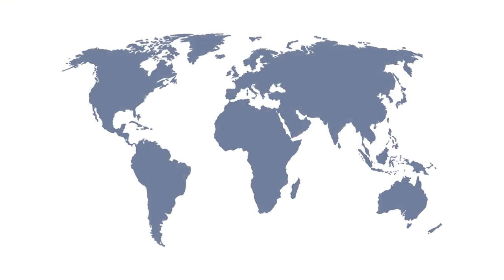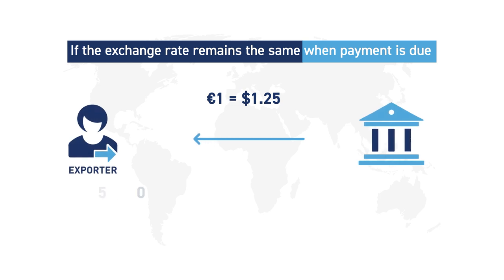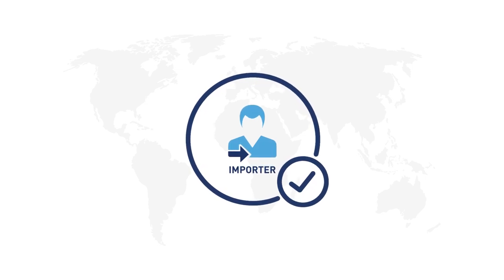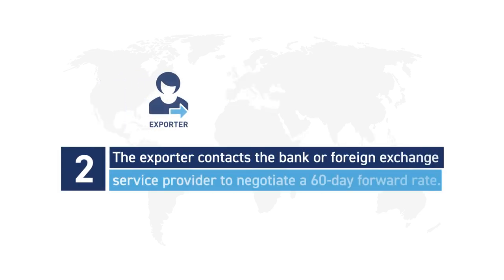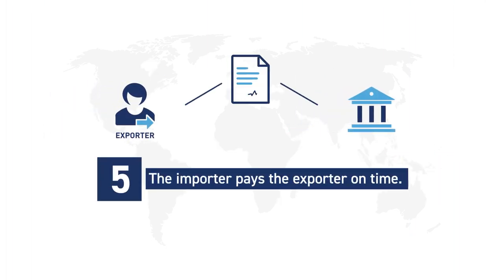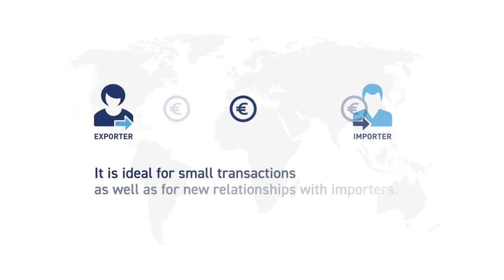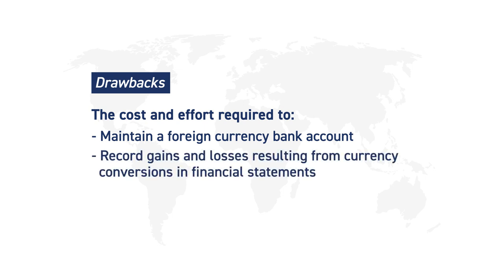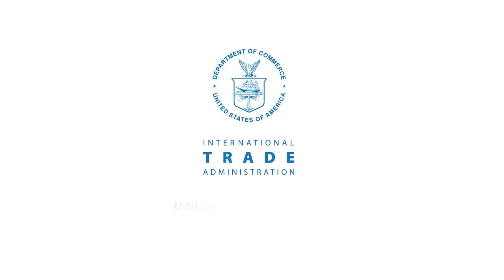Foreign Exchange Risk Management: How to Get Paid in Foreign Currencies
When doing business with foreign customers who prefer to pay in their local currency, consider your options to manage and mitigate foreign exchange risk.

From the viewpoint of a U.S. exporter, foreign exchange risk is the exposure to potential financial losses due to depreciation of the foreign currency against the U.S. dollar.  Such losses can have a big impact on a U.S. company.

The good news is that there are practical options to help manage foreign exchange risk to avoid potential currency losses.

By taking steps to manage foreign exchange risk, U.S. companies can sell in foreign currencies and enhance their global competitiveness.